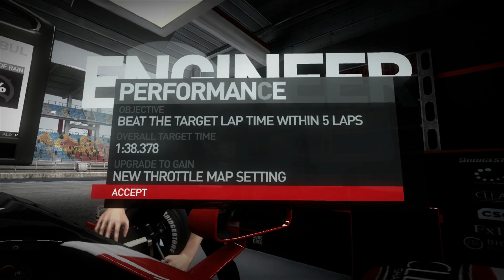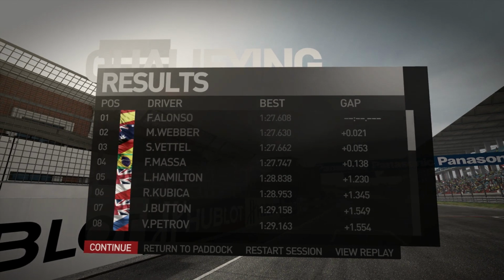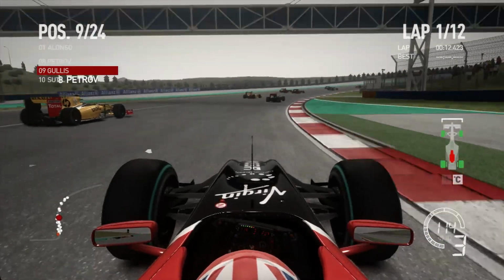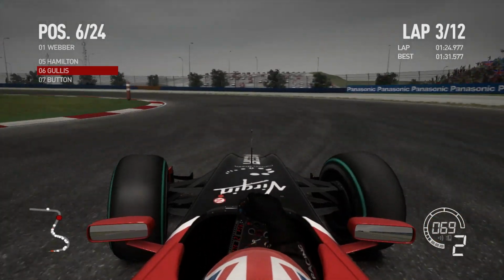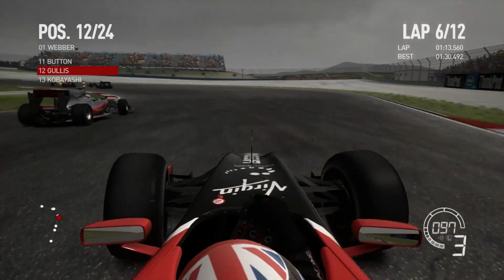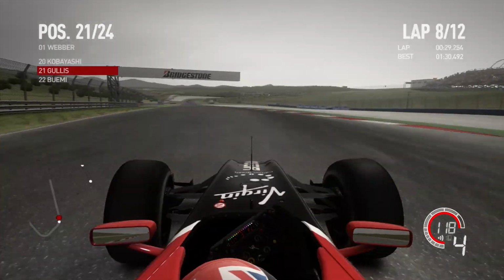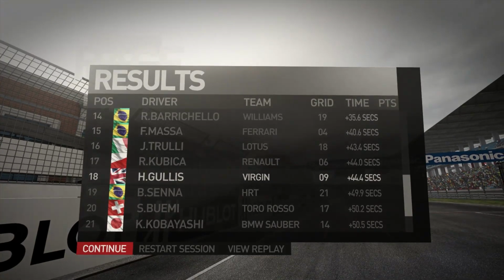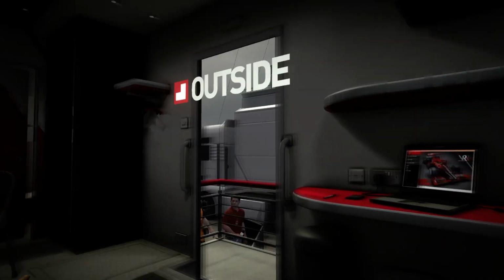DO WE EVER LEARN!!! RAGS TO RICHES THE SEQUEL S1 R7 EP7 I F1 2010 TURKEY!!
Welcome to the return of the RAGS TO RICHES F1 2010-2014 Career Mode Season, Driving as myself in the Virgin Cosworth!

This is the Series where I go through Codemasters Formula One Games, Starting at the Bottom in F1 2010 and Trying to Progress to get a drive for A top team in F1 2014!

The Rules are simple if I Place between 1st and 3rd in the standings then I get to drive for Force India Next Season, and if I Place 4th - 6th then I get to drive for Williams, between 7th and 11th in the standings will grant me a drive for Lotus, 12th to 16th in the standings, means I drive for Virgin again in F1 2011, and finally if I have a terrible season and finish between 17th and 24th then I have to drive for HRT.

Driving with all Assist on and on Legend Difficulty!

XBOX - Hermannator96